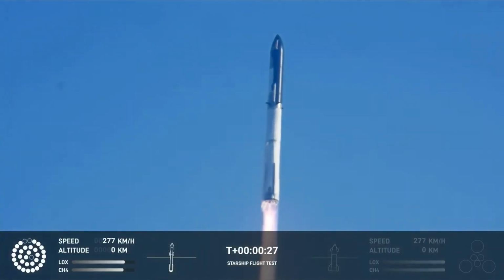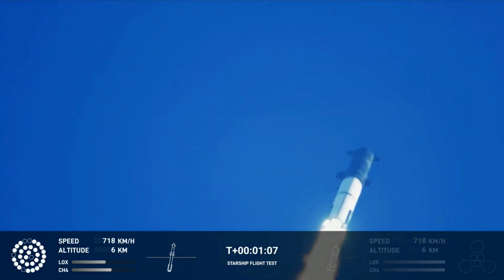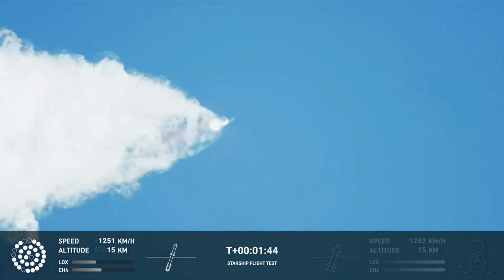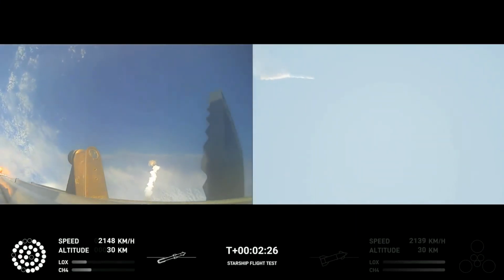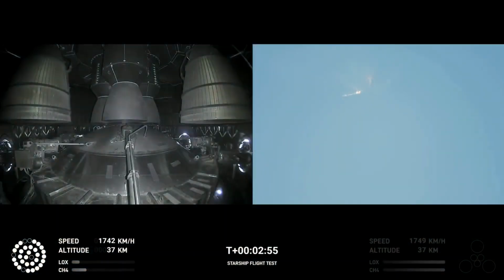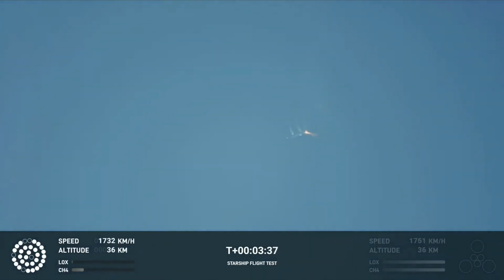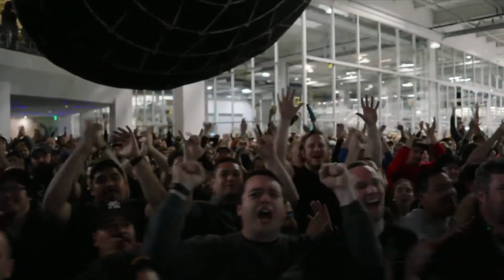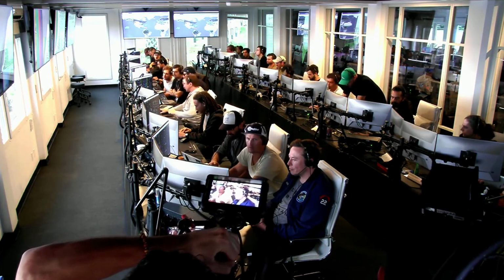SpaceX Starship Has Exploded! But Launch is still Successful 👍👍👍